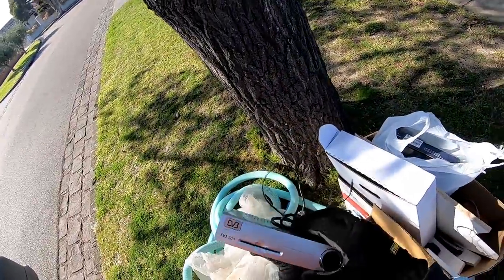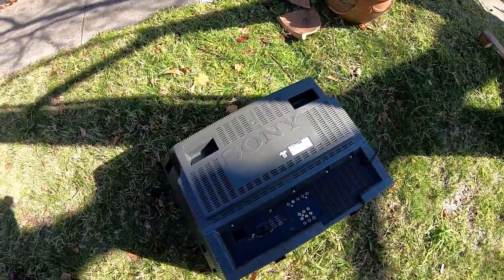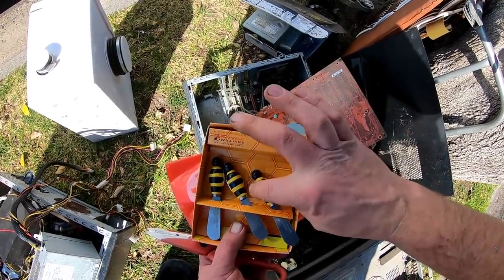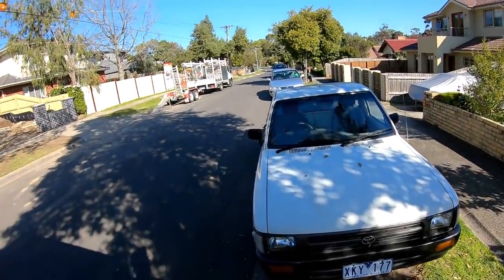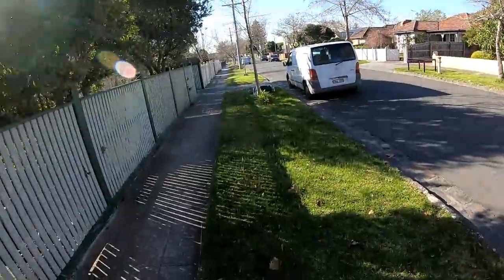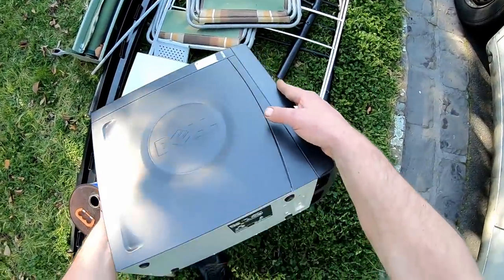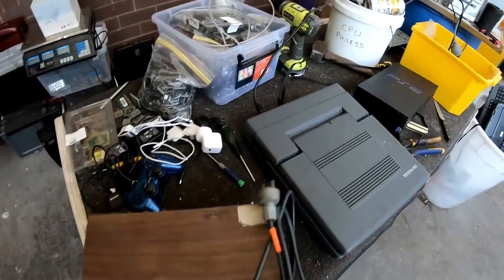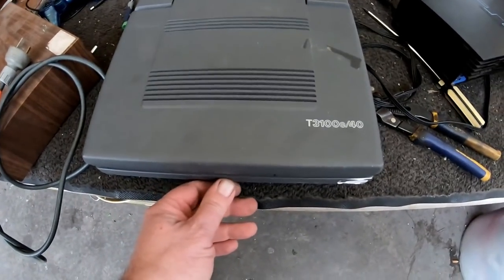Street Scavenge Vintage Toshiba Computer Score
Street Scrapping the curbside for scrap metal & e-waste.
Awesome Toshiba T3100e/40 vintage PC from 1987 in working order, A Playstation 2, a bunch of PC's and a nice selection of electronics as well as scrap steel & copper wire for some cash flow.

Scrapping tools, safety gear, metal melting furnaces, crucibles and ingot moulds that I use or recommend..

My Camera, Gopro Hero 6

My Microphone for street scrapping
Connector for Microphone to adaptor
gopro 5/6 microphone adaptor